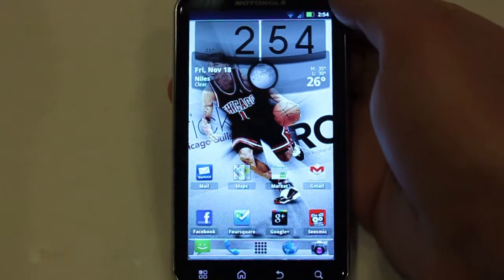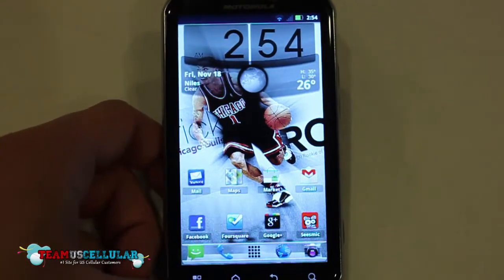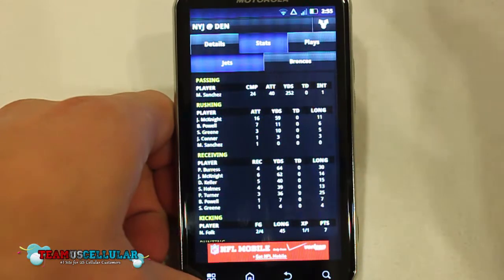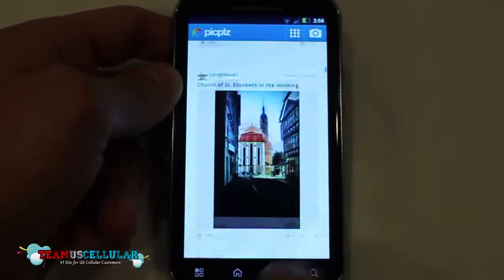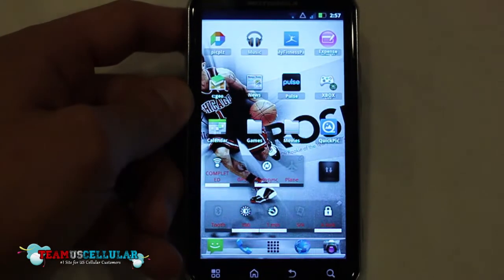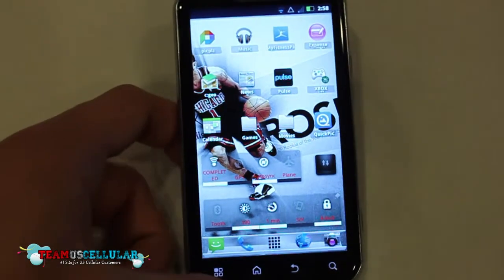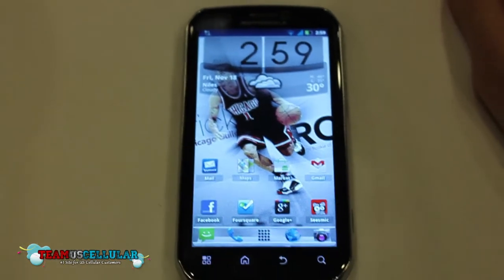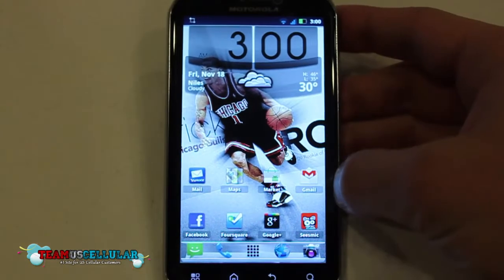TeamUSCellular Android Apps Review 1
TeamUSCellular's Kamil Galimski shows off some of his favorite and most popular applications on his Motorola Electrify from US Cellular.